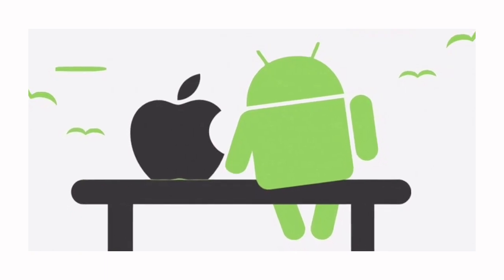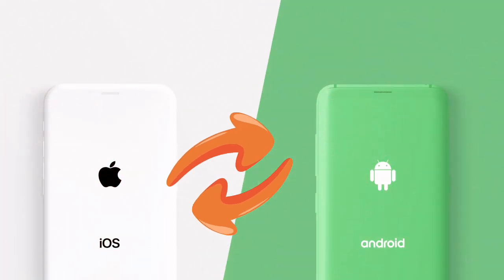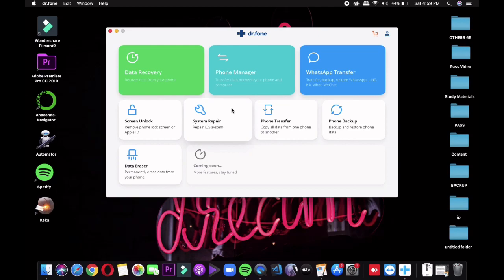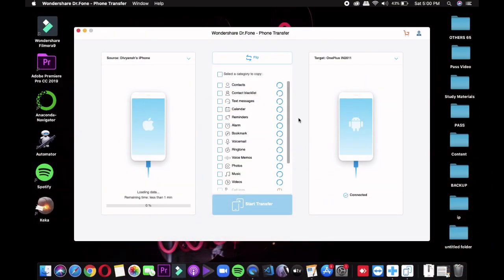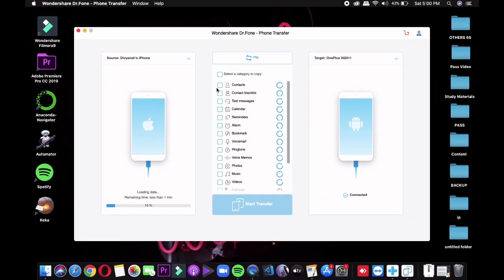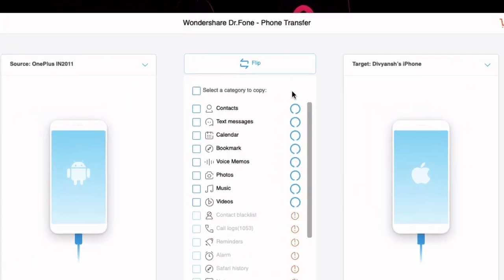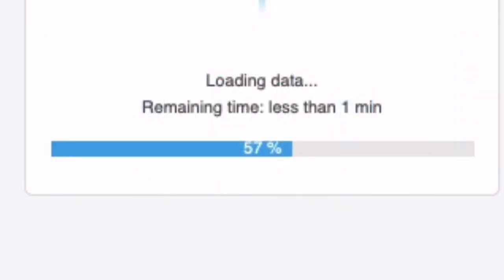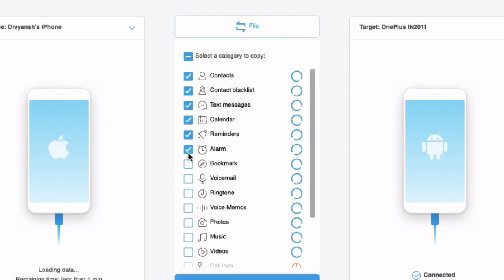How to Transfer Everything From Android to iPhone ? ( Photos, Contacts, Messages, WhatsApp )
Connect to me on Instagram : @techparadise_